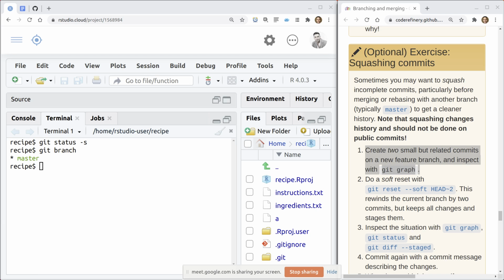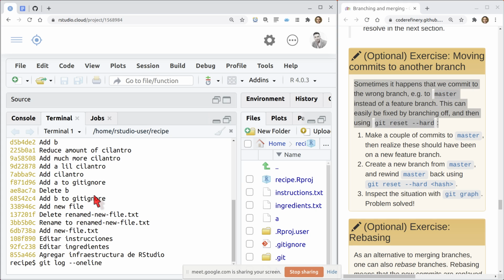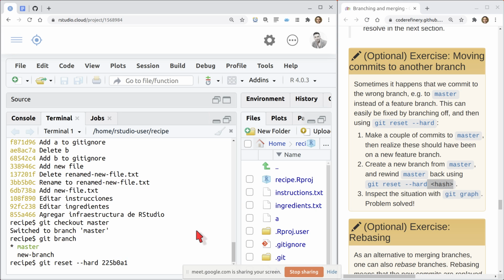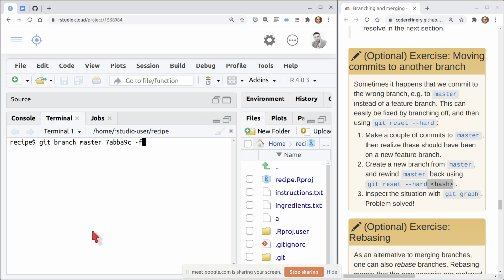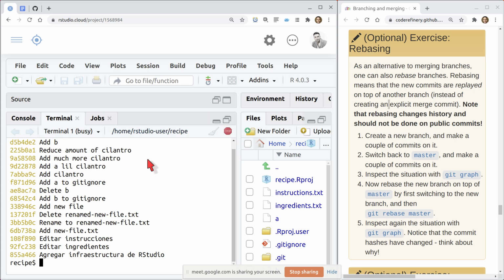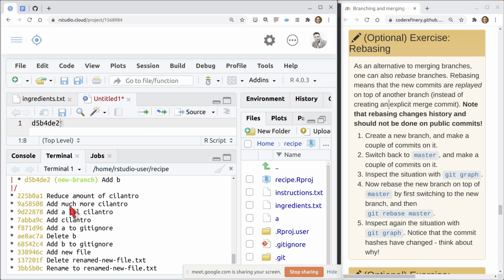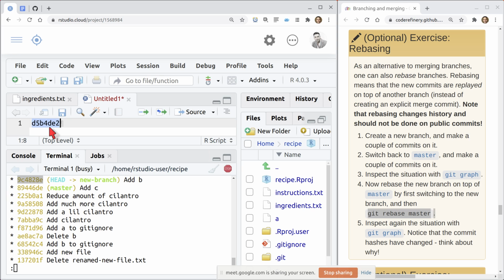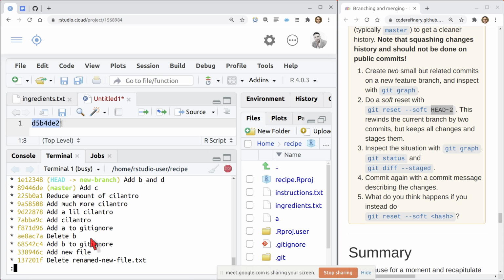Moving commits across branches, rebasing, and squashing